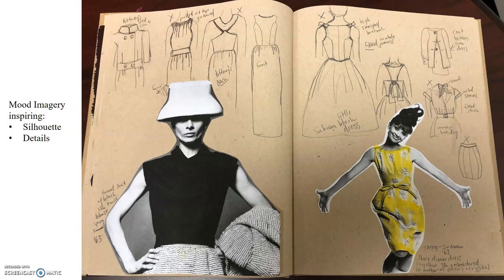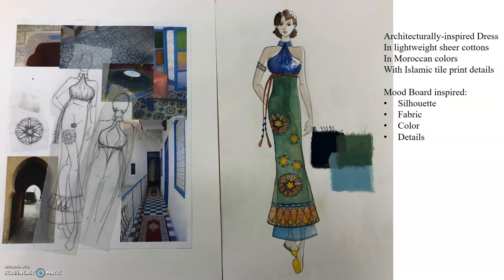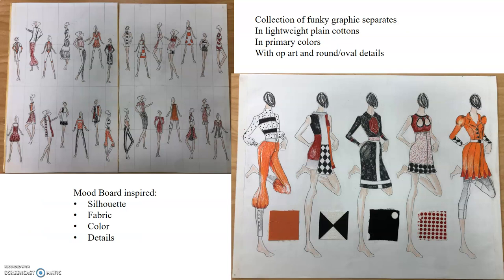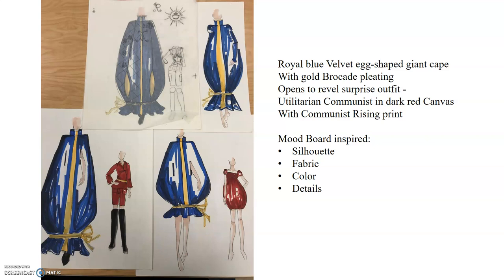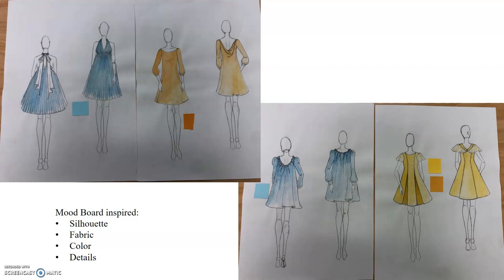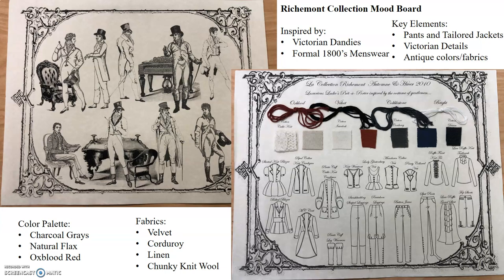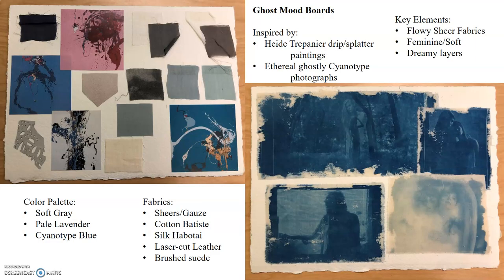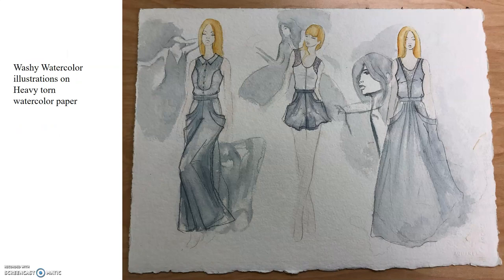Fashion Mood Boards/Inspiration Images Part 1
These are my own fashion illustration/design projects from fashion school, focusing on how mood/inspiration imagery translates to final designs.